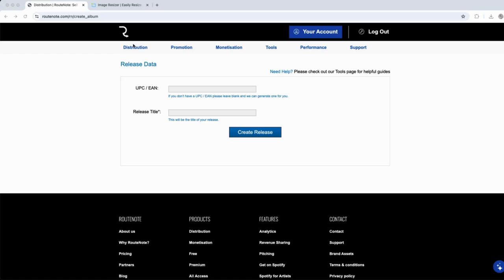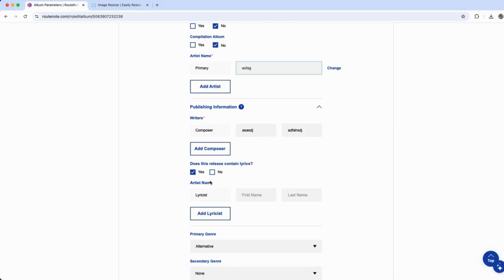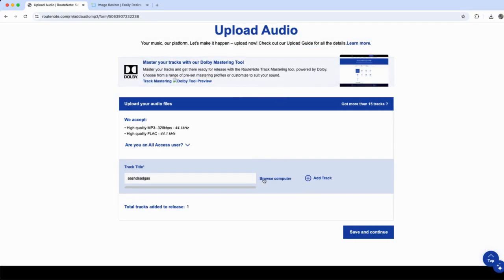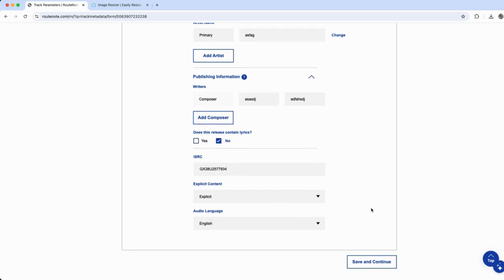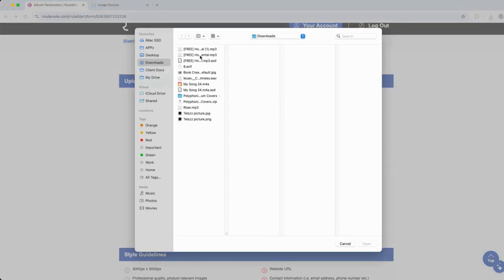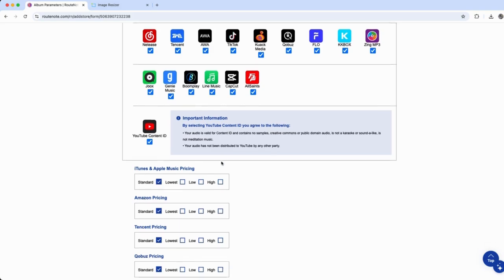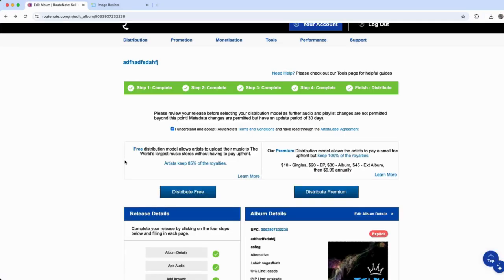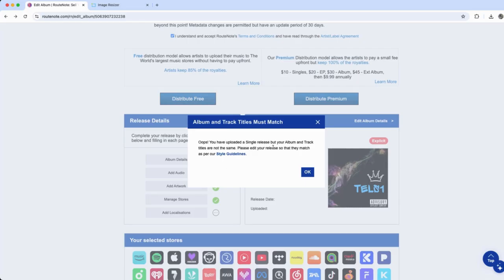Routenote Walkthrough - For distributing to Spotify etc